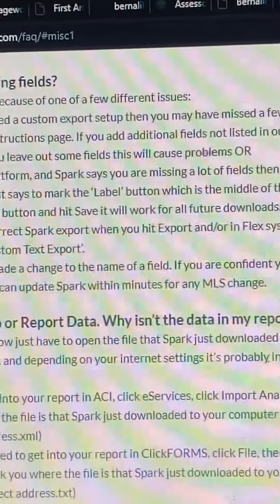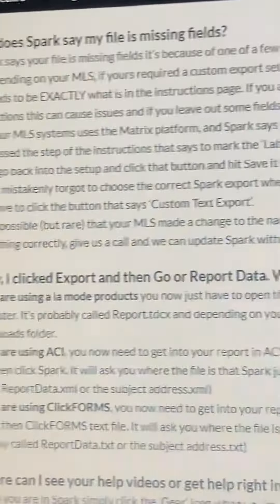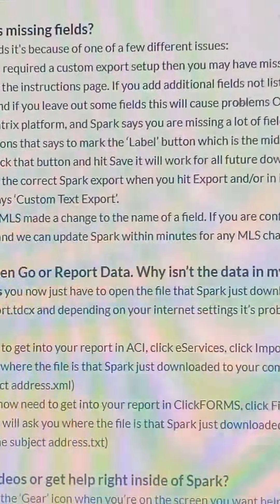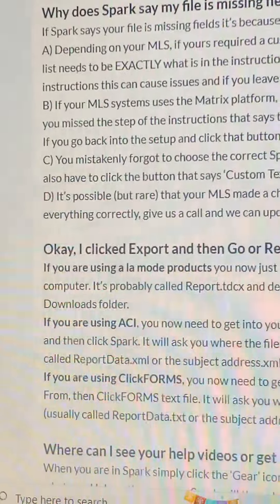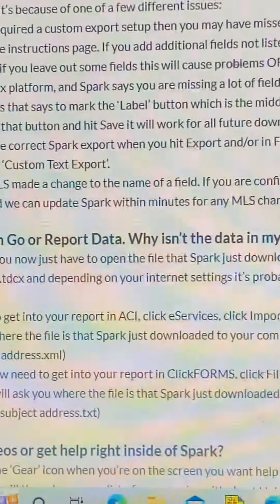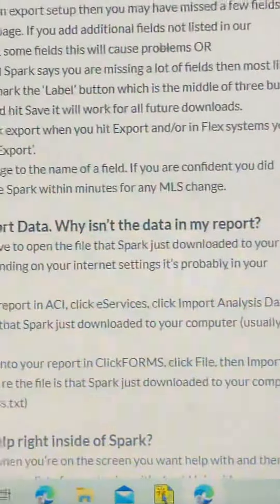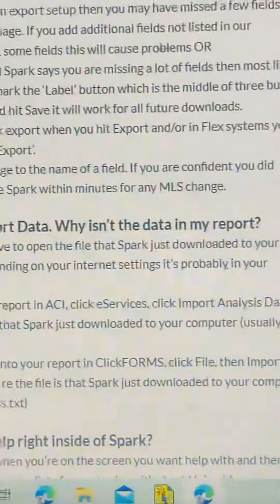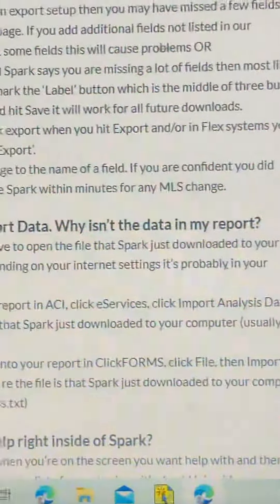Spark ⚡️ Information, “Why does Spark say my file is missing fields”